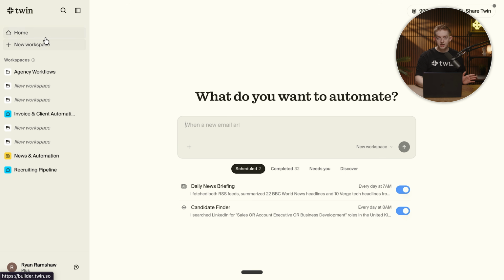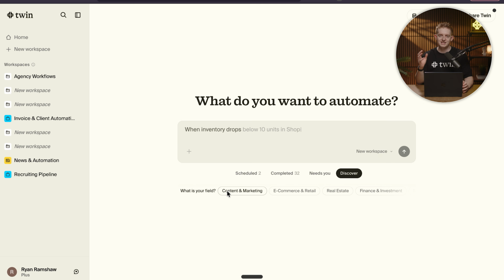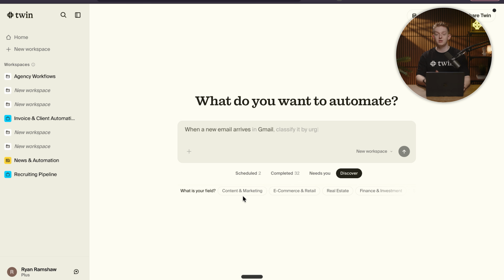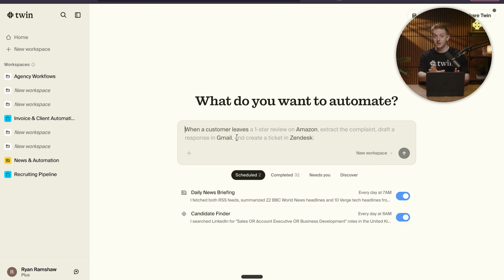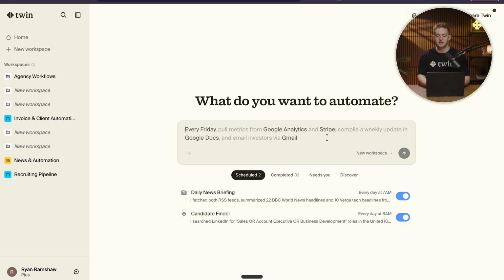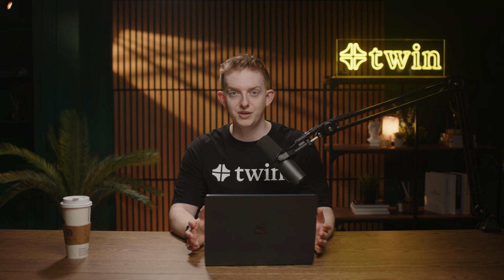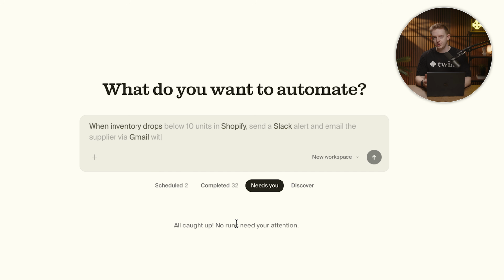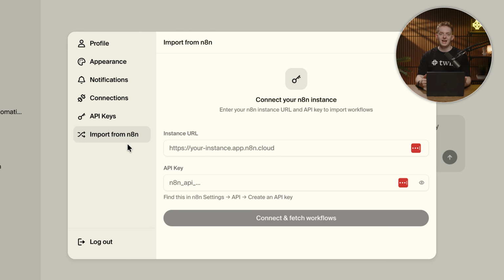Learn Twin In 4 Minutes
In this video, I'm breaking down exactly how to use Twin to fully automate your business operations. I'll walk you through the orchestration panel, show you the difference between build mode and run mode, and explain how Twin self-heals to keep your automations running on autopilot.

Timestamps
0:00 - Intro
0:22 - Workspaces
0:42 - Orchestration Panel
1:21 - Build Mode vs Run Mode
2:26 - Scheduled Automations
2:38 - Twin API & Node Instances
3:03 - Self-Healing Automations